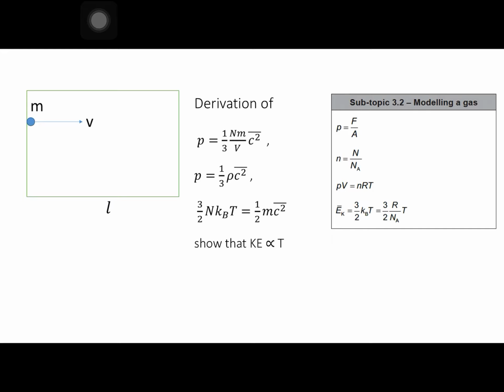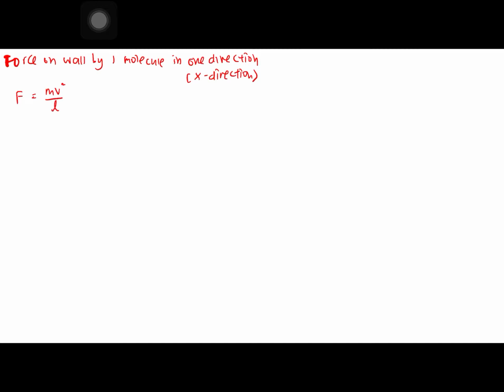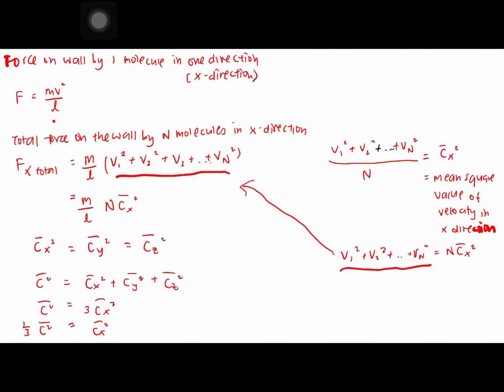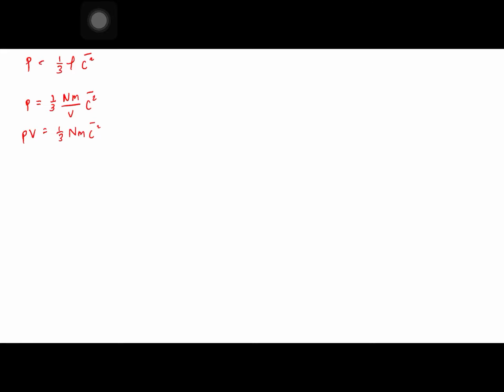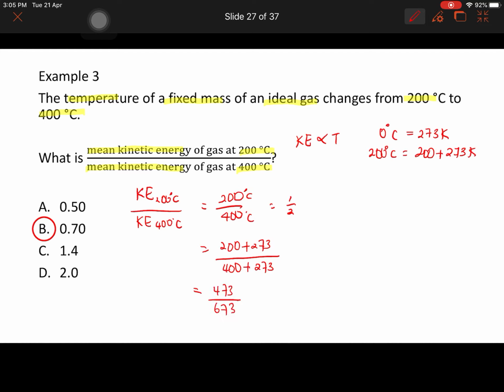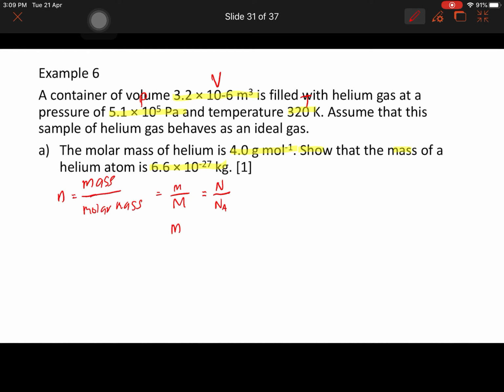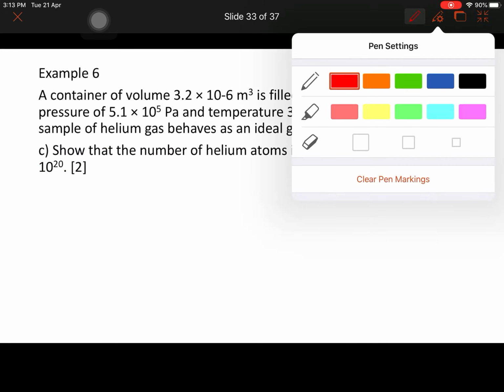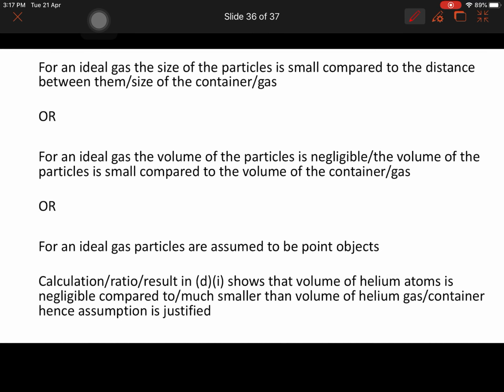Topic 3.2 Modelling a Gas (Part 2)